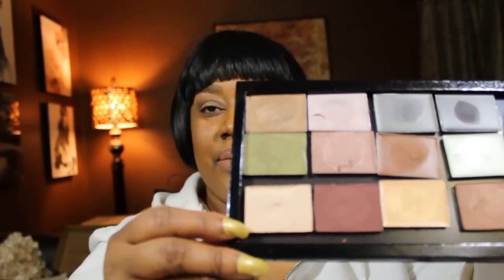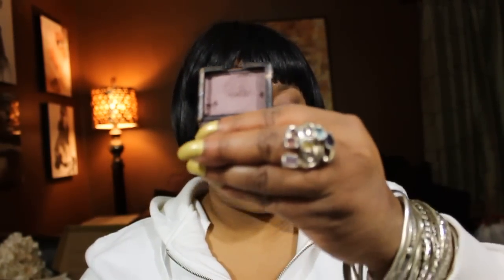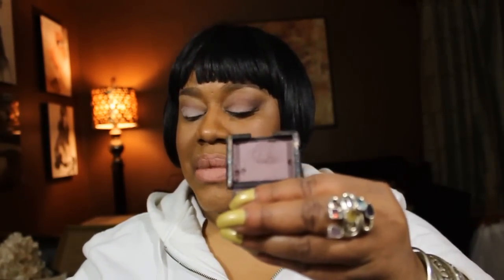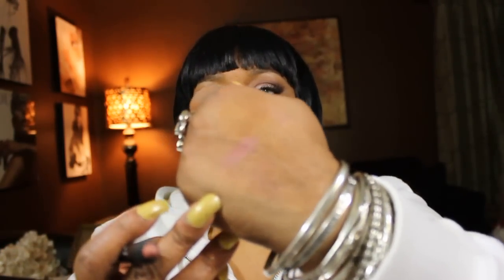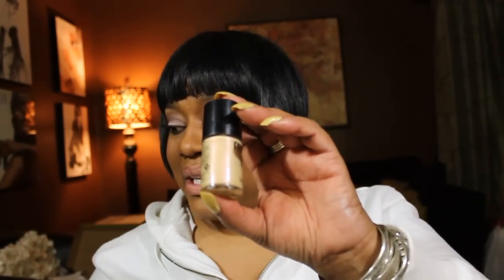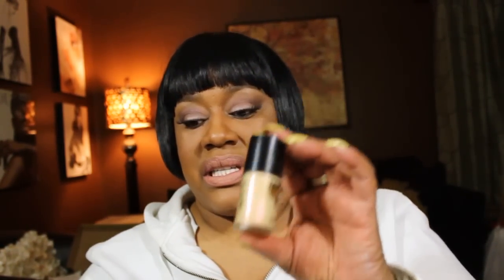Nars Tuesday Featuring a Pastel Lavender Eye and a Pink Lip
Hi Guys,

I have been feeling a bit pastely lately. In light of that this week I decided to play with a color that I have been dying to get into.  And that color is D Gorgeous. Light purples and lavenders can come across at times as gray. I think you can see the pink undertones in these colors.  Please enjoy the video.

On Me: on face Lancome 460 Suede and Bobbi Brown sheer loose  powder in Golden Orange.  On cheeks pink lilac La Femme blush and Benefits' Moon Beam to highlight. On eyes, MACs' Stormy Pink as a base on the mobile lid, Blondie and New York as transition shades, Edie to highlight, D Gorgeous on mobile lid and Barbuda in the lower crease. On lips, Bettina and lied with Beaautiques' Mocha and Nars gloss in Annees Folles.